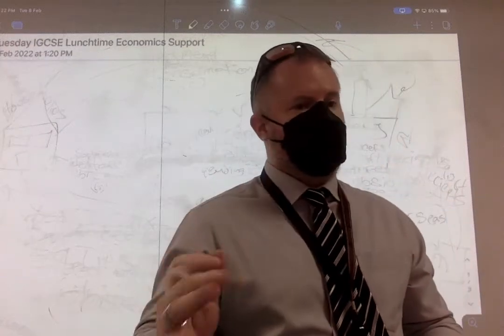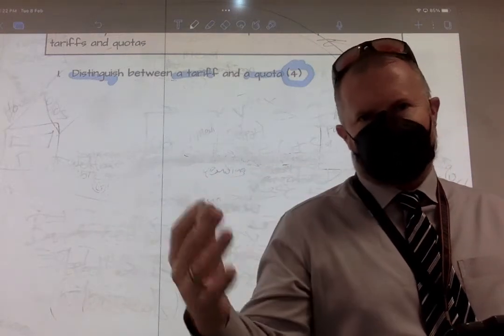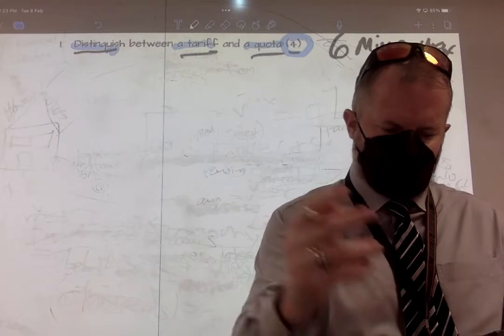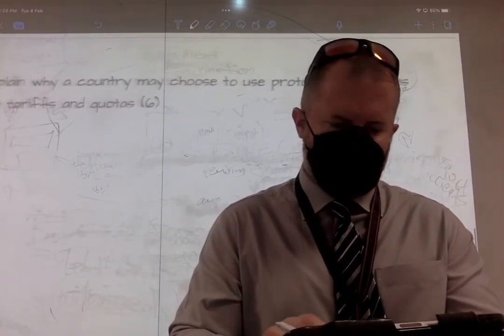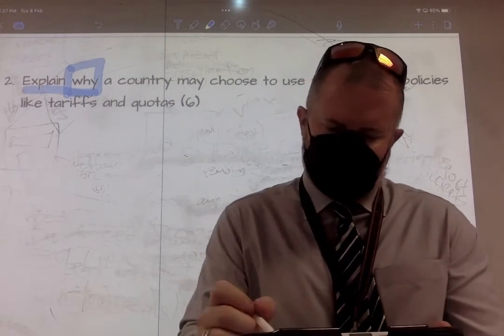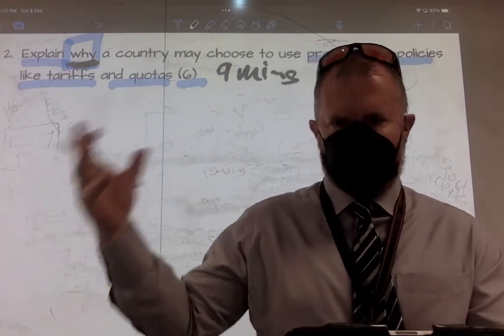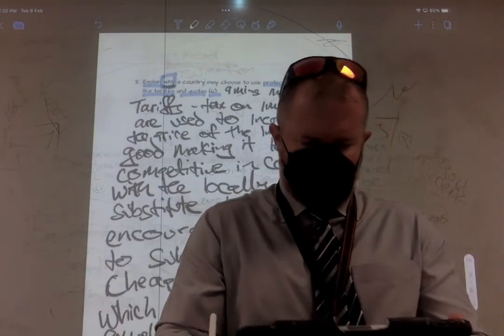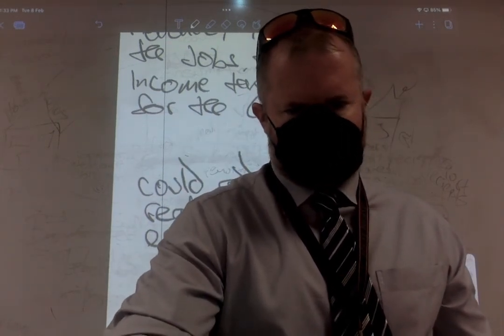IGCSE Economics Support-PEQ session Tuesday 8 Feb 2022